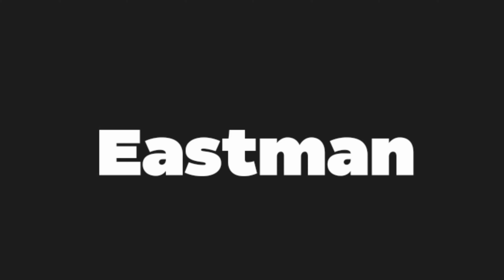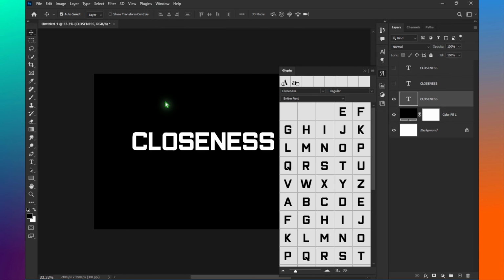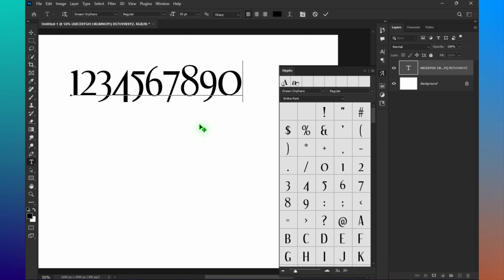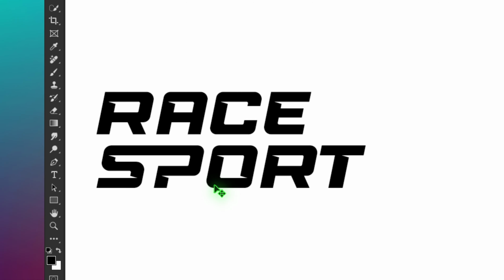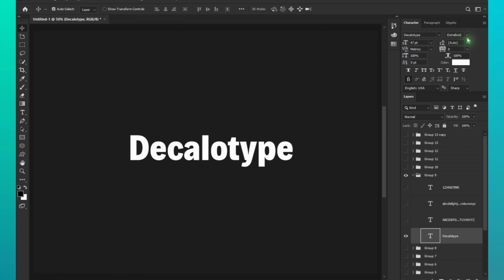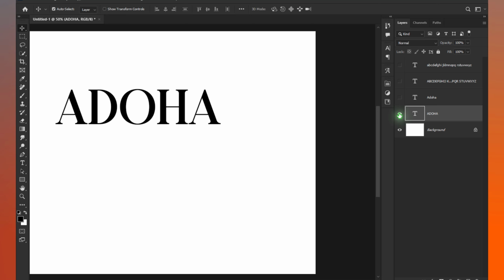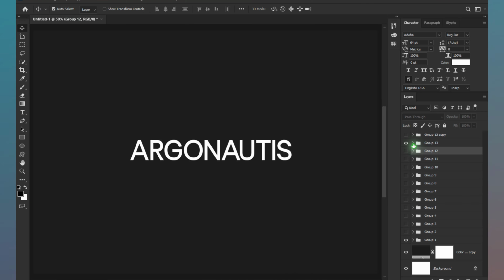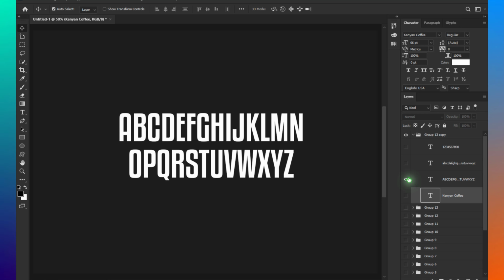These FONTS are Top-Notch use it to Wow 😲 your Clients | Elevate your Designs 2025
In today’s video, we're diving into the vital world of typography with a curated list of essential fonts that every designer should have in their toolkit. Whether you're creating stunning graphics, eye-catching web designs, or memorable branding, having the right fonts at your fingertips is crucial to elevating your work.

GET THE RECOMMENDED FONTS FROM HERE